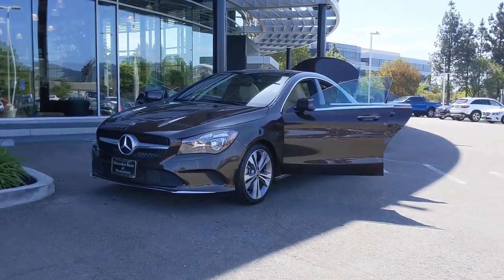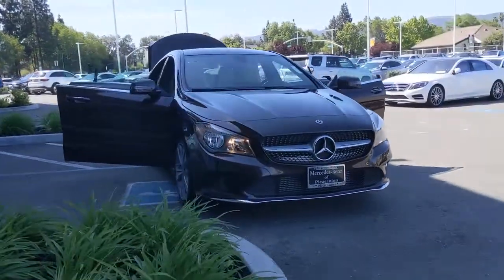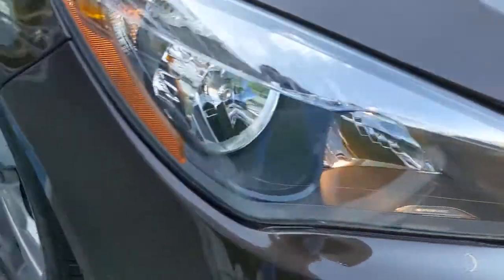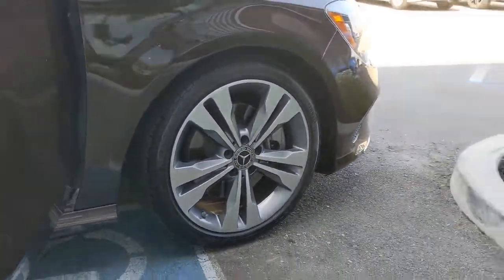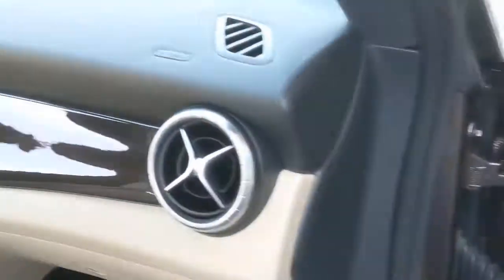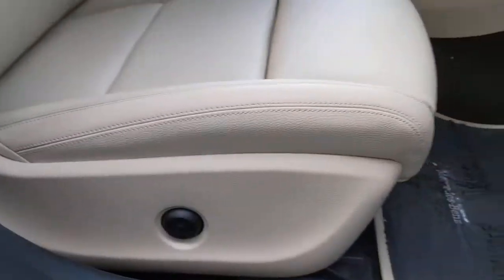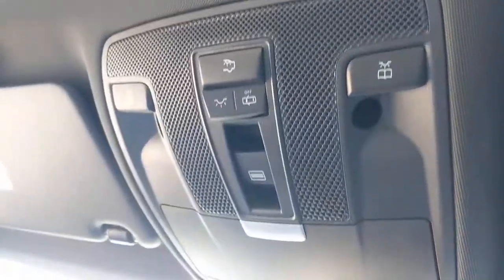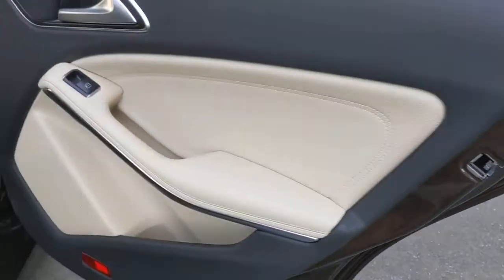2018 Mercedes-Benz CLA Pleasanton, Walnut Creek, Fremont, San Jose, Livermore, CA 36071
2018 Mercedes-Benz CLA
2018 Mercedes-Benz CLA CLA 250 - Stock#: 36071 - VIN#: WDDSJ4EB4JN559990

Recent Arrival! Certified.One Owner, CERTIFIED PRE OWNED, 18 5-Spoke Alloy Wheels, Android Auto, Apple CarPlay, Auto-Dimming Mirrors, Blind Spot Assist, COMAND Navigation & Voice Control, Compass, Convenience Package, Garage Door Opener, HANDS-FREE ACCESS, Heated Front Seats, KEYLESS GO, Multimedia Package, Navigation Map Updates Included For 3 Years, Panorama Sunroof, Premium Package, Single CD/DVD Player, SiriusXM Satellite Radio, Smartphone Integration, Smartphone Integration (14U). 24/37 City/Highway MPG Odometer is 11790 miles below market average!Cocoa Brown Metallic 2018 Mercedes-Benz CLA CLA 250 FWD 7 Speed Dual Clutch DCT 2.0L I4 Turbocharged** WE ARE OPEN **CALL NOW TO SCHEDULE A VISIT(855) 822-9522.Mercedes-Benz Details:* Limited Warranty: 12 Month/Unlimited Mile beginning after new car warranty expires or from certified purchase date (for Mercedes-Benz Certified Pre-Owned program)* Transferable Warranty* Includes Trip Interruption Reimbursement and 7 days/500 miles Exchange Privilege (for Mercedes-Benz Certified Pre-Owned program), Within OEM Warranty less than 3 years old or 36,000 miles, CPO Extended Limited Warranty includes 2 years & up to 100,000 miles. Out of OEM Warranty less than 5 years old or 75,000 miles, CPO Extended Limited Warranty includes 1 year & up to 100,000 miles (for Mercedes-Benz Vans Certified Pre-Owned program)* Warranty Deductible: $0* Roadside Assistance* Vehicle History* 165+ Point Inspection (for Mercedes-Benz Certified Pre-Owned program), 126 Point Inspection (for Mercedes-Benz Vans Certified Pre-Owned program)Here at Mercedes-Benz of Pleasanton, we have an extensive and exciting selection of used cars. We carry a variety of makes and models to ensure you are able to find what you're looking for.Awards:* ALG Residual Value Awards, Residual Value Awards